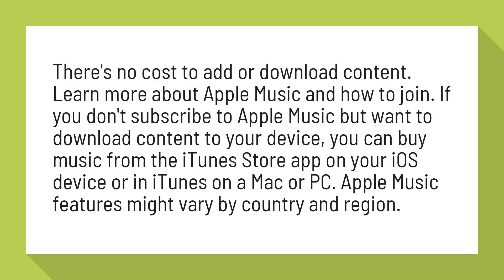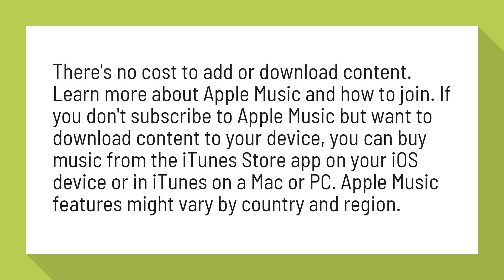Can you buy Apple Music songs?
Add and download music and video content from the Apple Music ...

There's no cost to add or download content. Learn more about Apple Music and how to join. If you don't subscribe to Apple Music but want to download content to your device, you can buy music from the iTunes Store app on your iOS device or in iTunes on a Mac or PC. Apple Music features might vary by country and region.